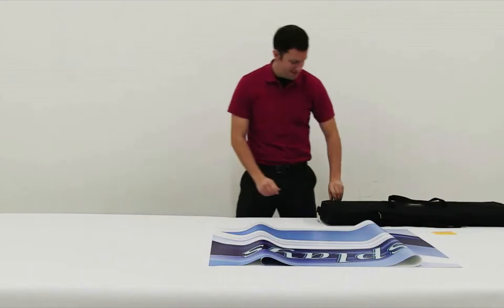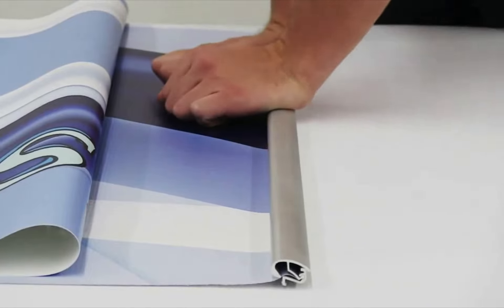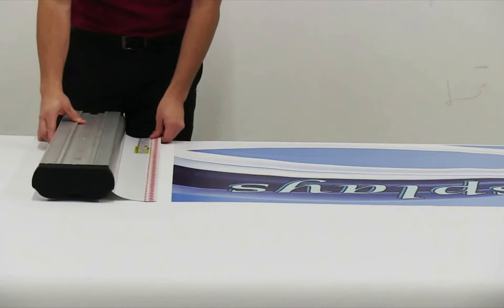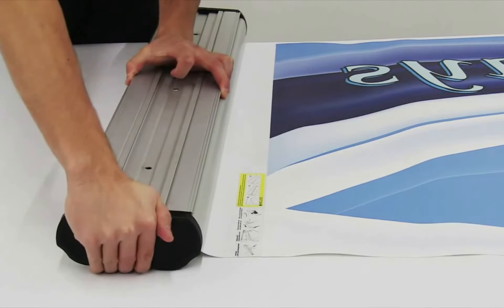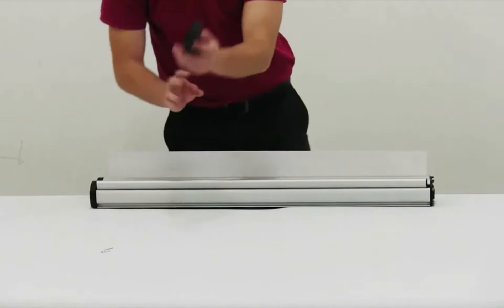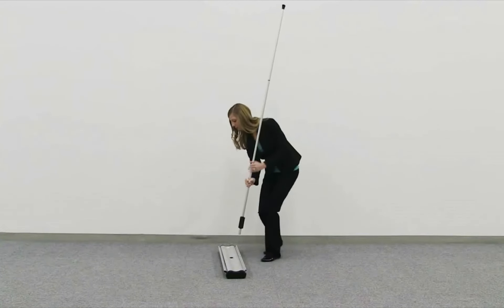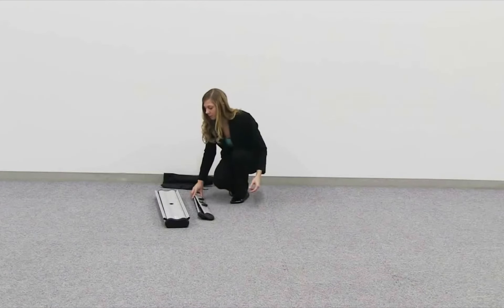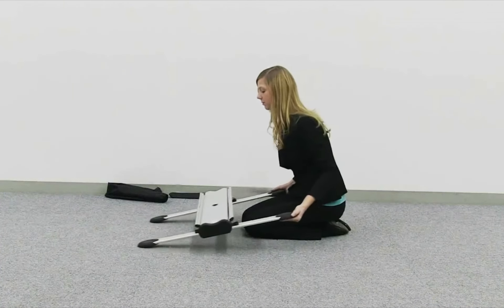Outdoor Trek Lite Retractor - Banner Install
Video Title: Outdoor Trek Lite Retractor - Banner Install

Our Values